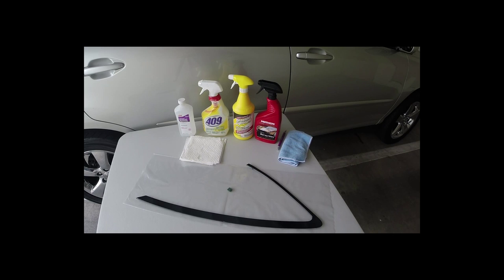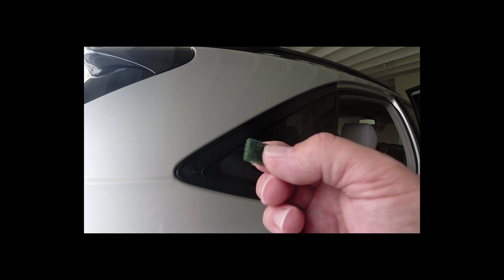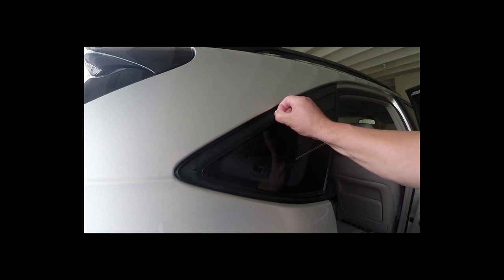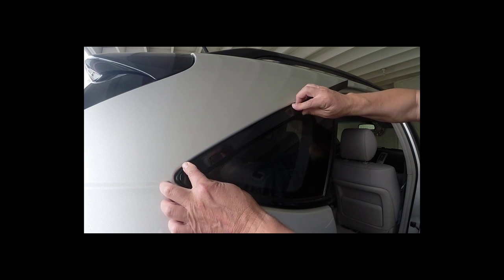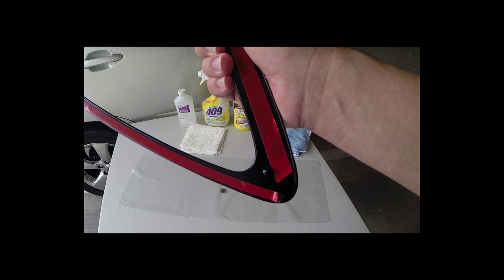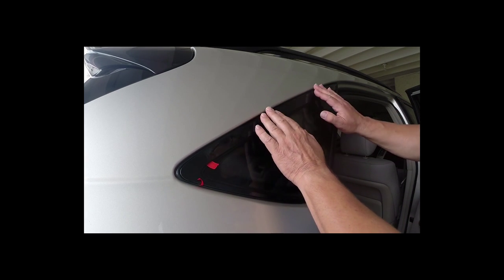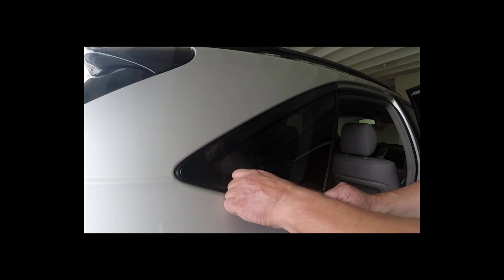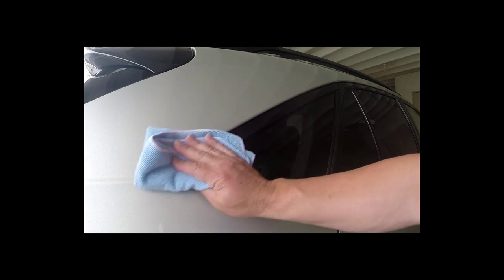lexus rx 330 rear quarter window trim instructional video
Made in U.S.A     Here are the links to purchase on Amazon.
left side
right side

You can also purchase this item direct from us

Watch out for the china knock offs buy from the direct links to get these high quality made in USA window trims.

This gives you a step by step instructions on how to properly install the replacement plastic window trim like the pro's.
This is a skill level 3 installation, however if you follow these instructions you should have no problem installing you self.